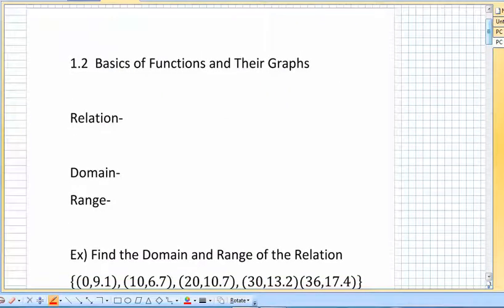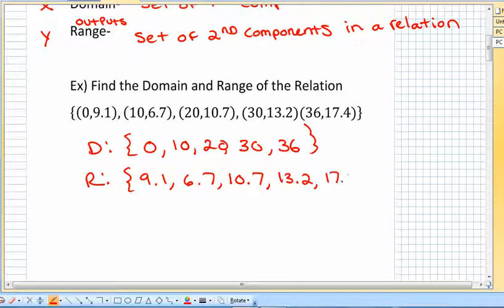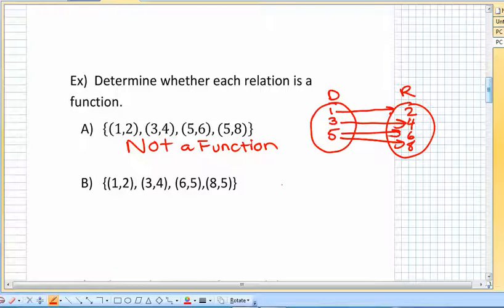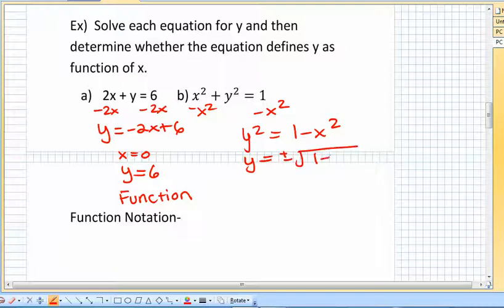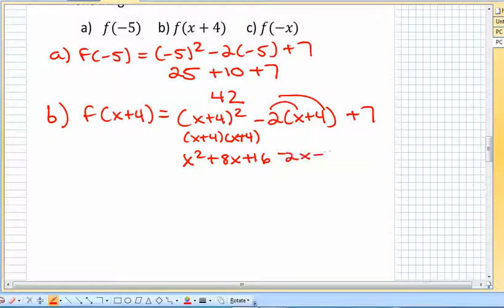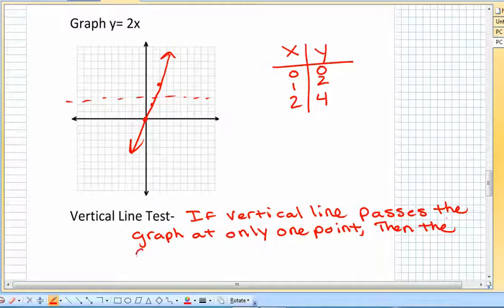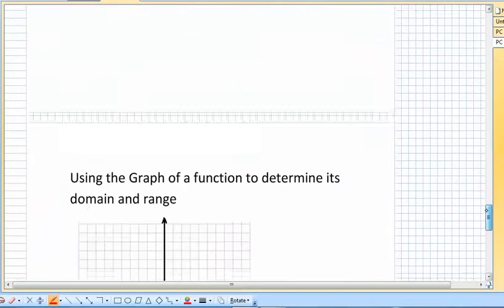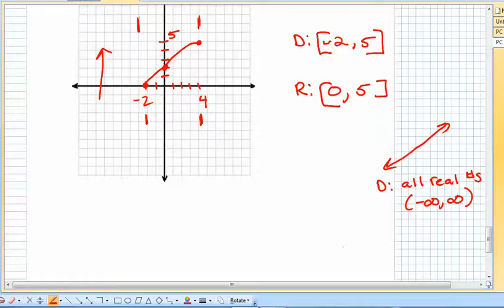1.2 Video Notes